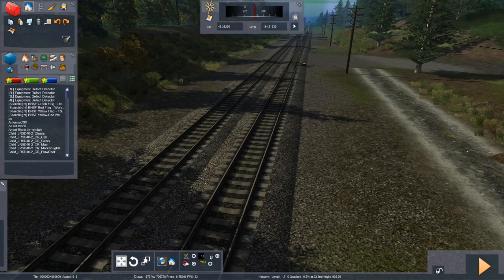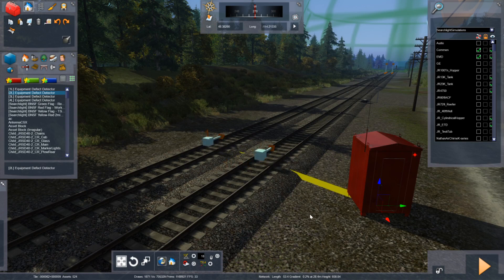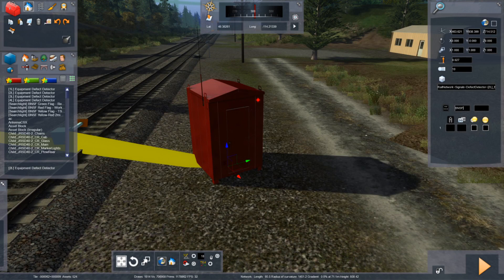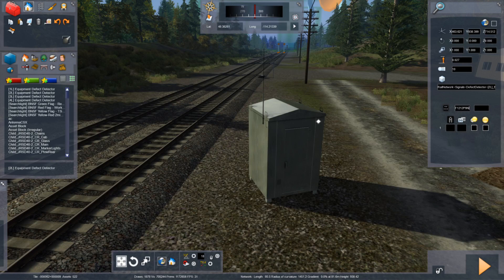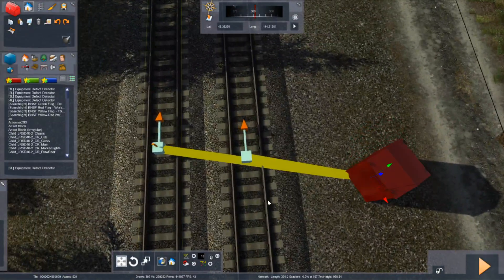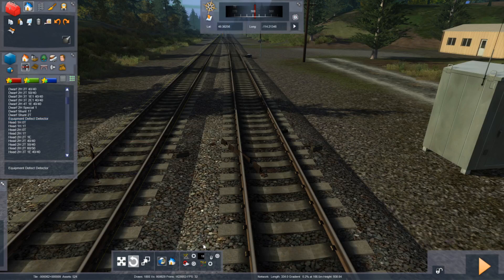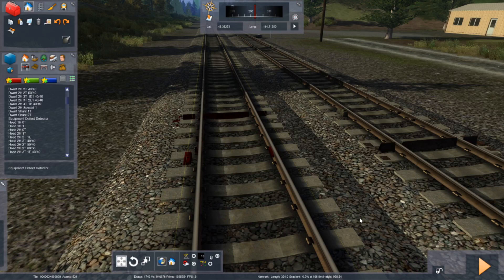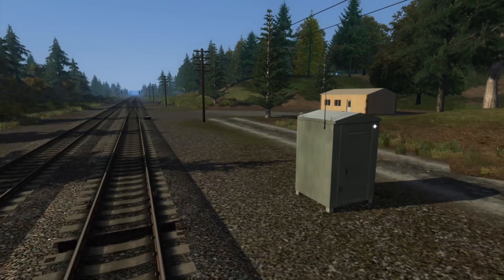[TS2020] - Equipment Defect Detector - Setup Tutorial 2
This video is supposed to help in the equipment defect detector set up process in-game.